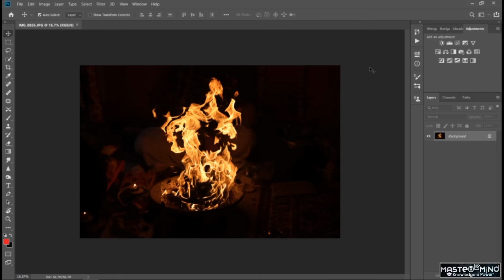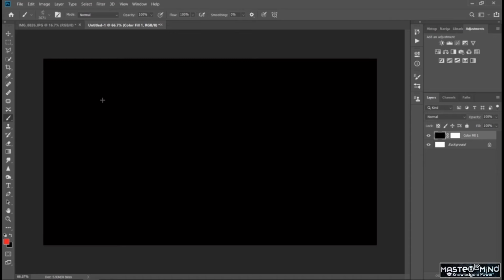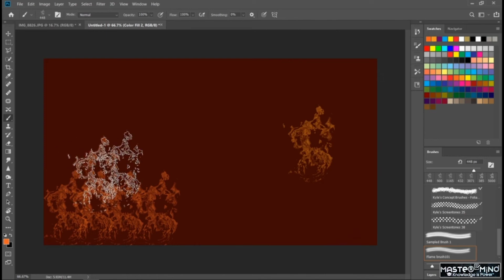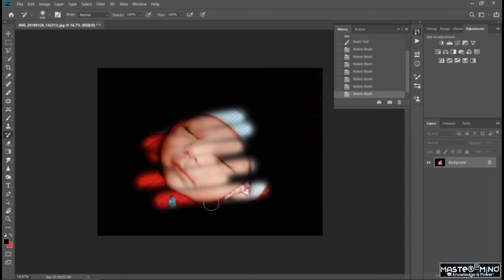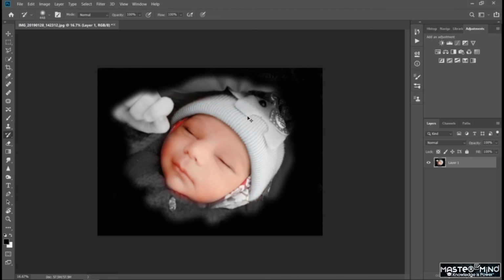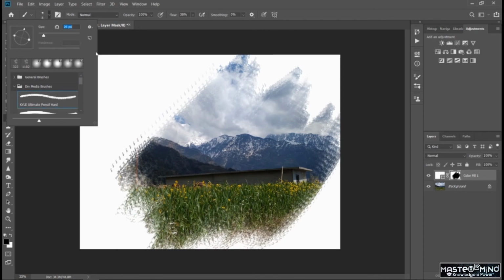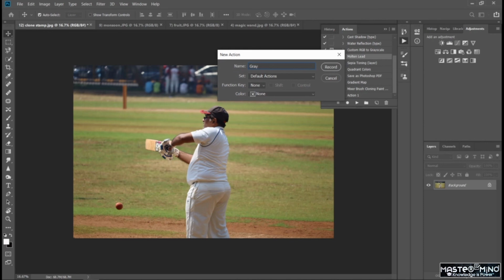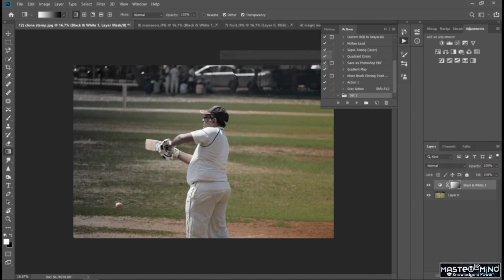Photo Editing in Adobe Photoshop Brushes and Actions Class 07